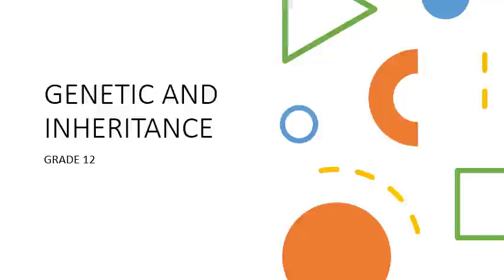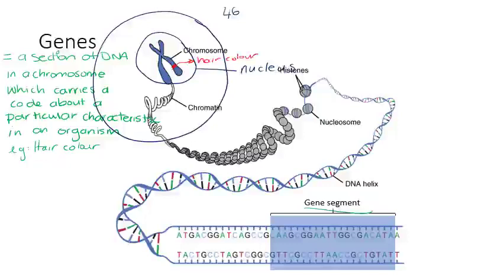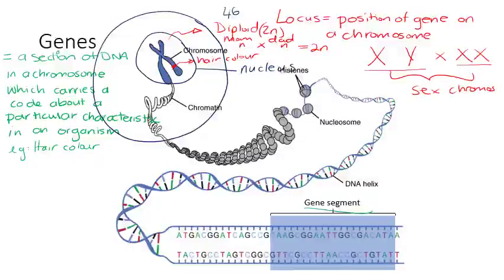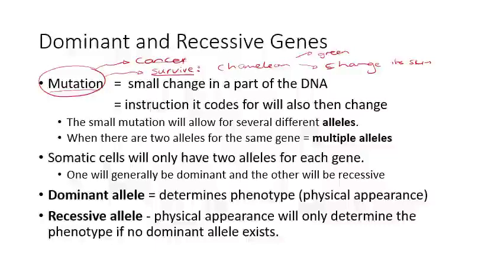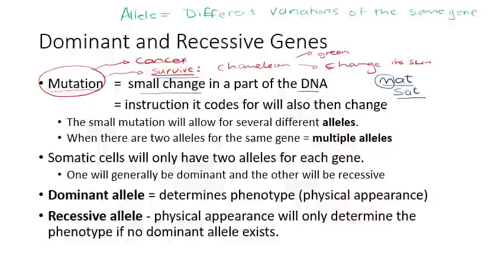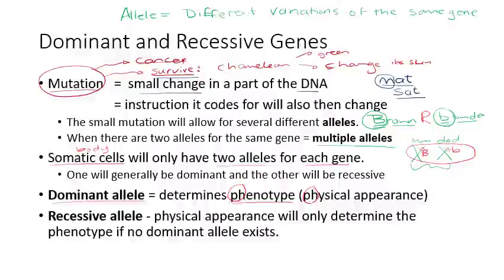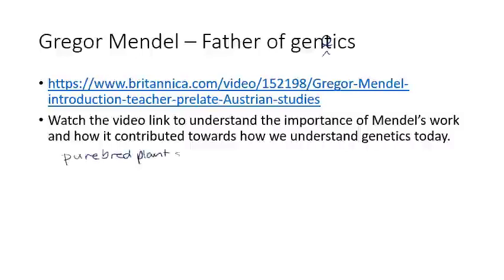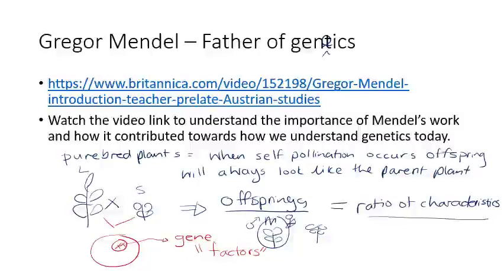1 Genetic And Inheritance Unit 1